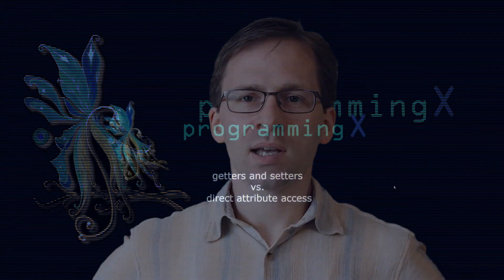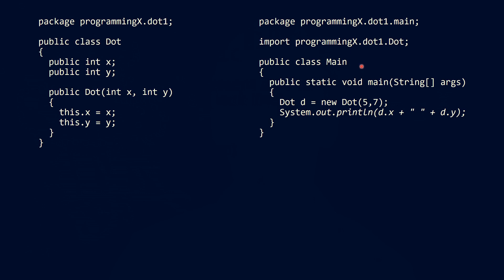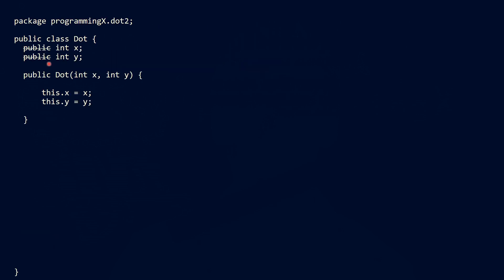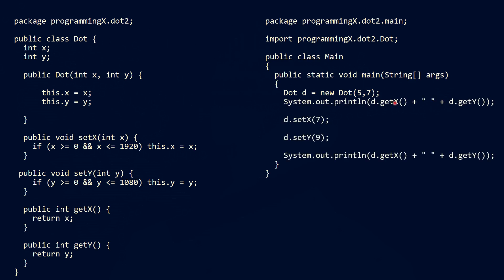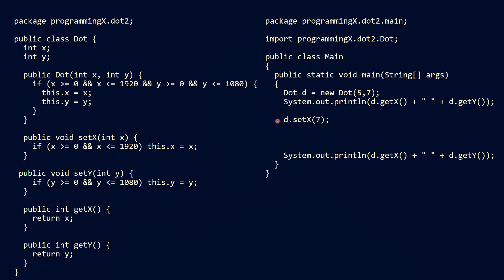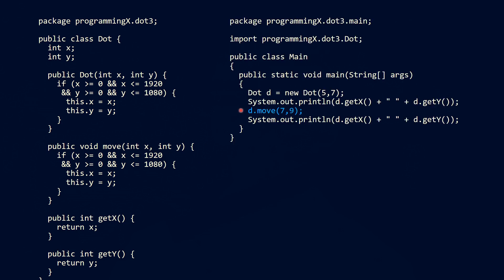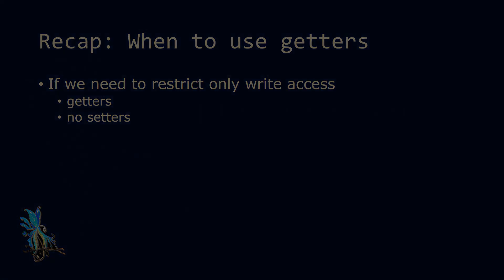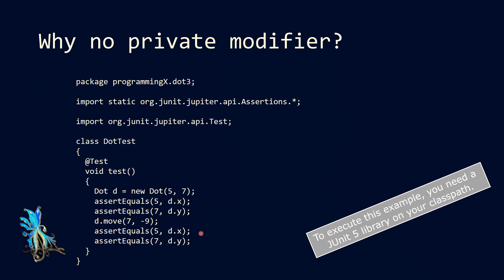getters and setters vs. direct attribute access (JAVA)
In object-oriented programming many developers often use getters and setters. In this video we want to take a look at when it is reasonable to use getters and setters and when not.